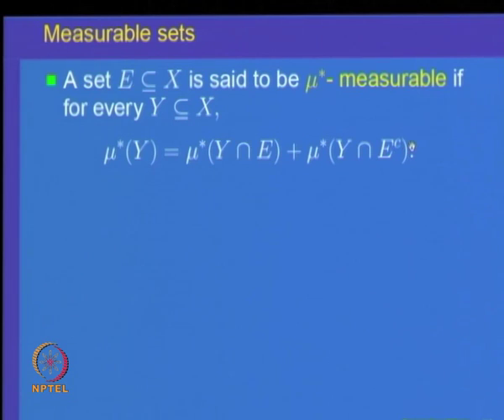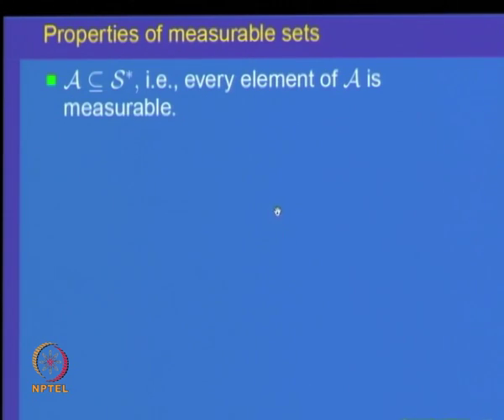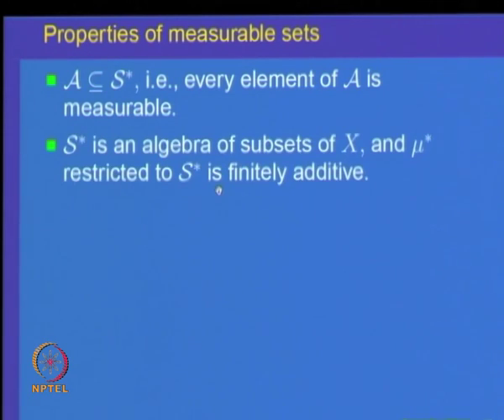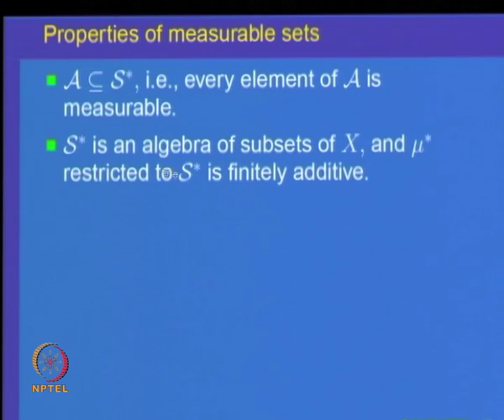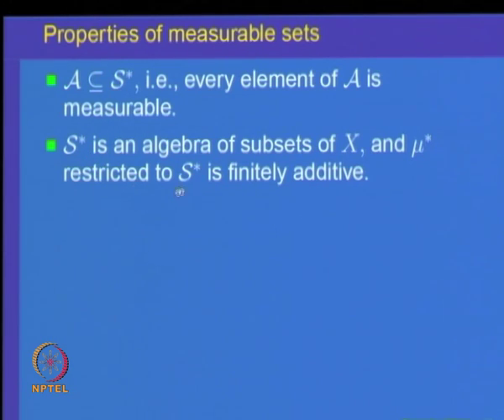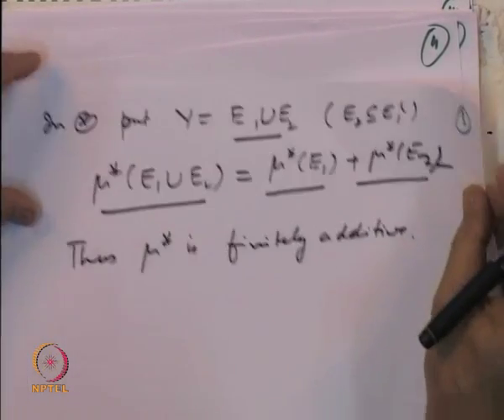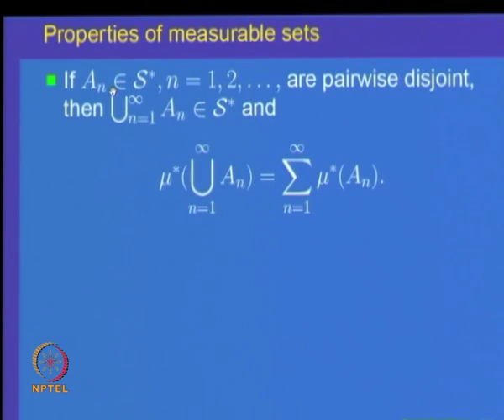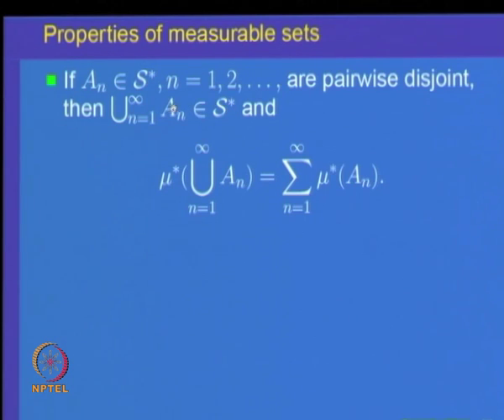Mod-03 Lec-11 Measurable sets